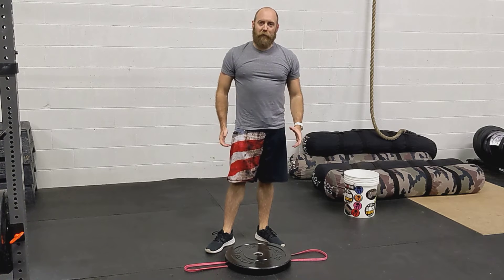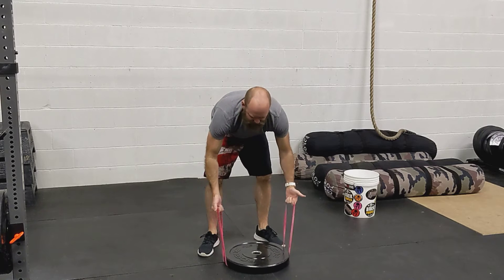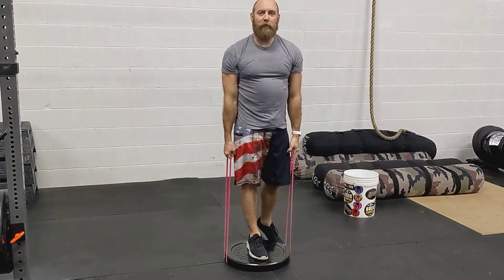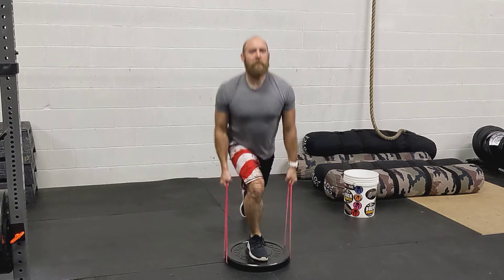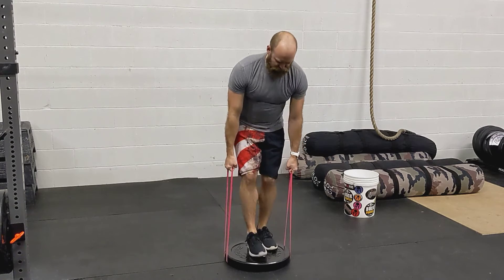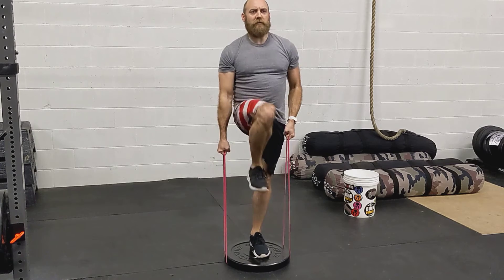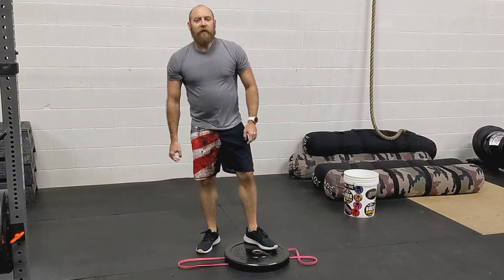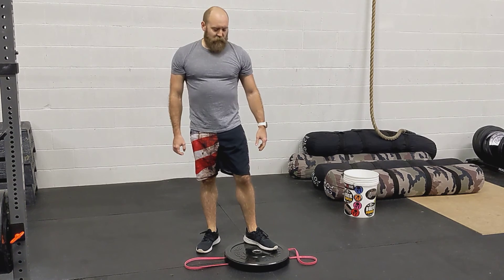Banded Reverse Lunge w/ Burst | CARC Home of Heavy Drop Training